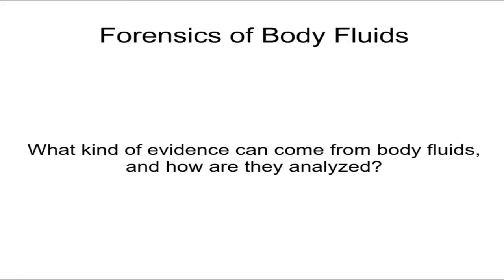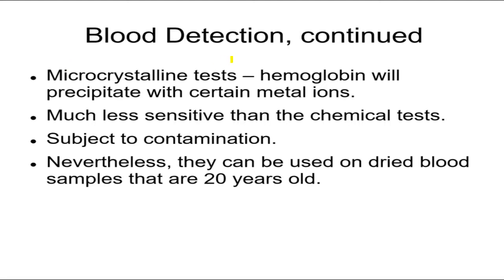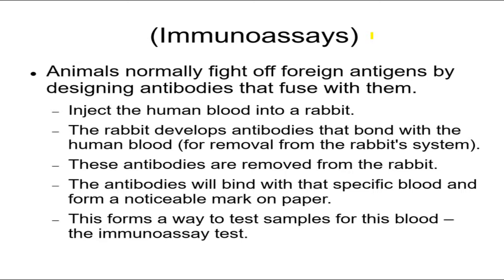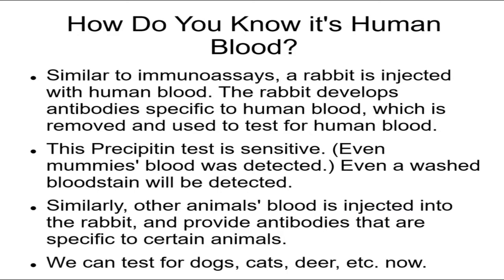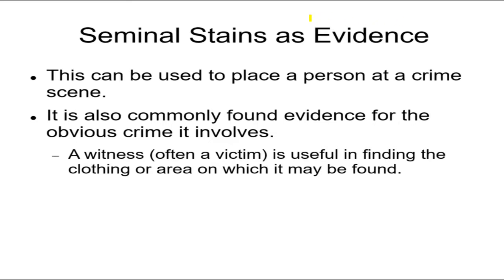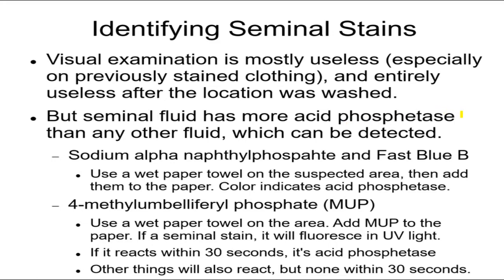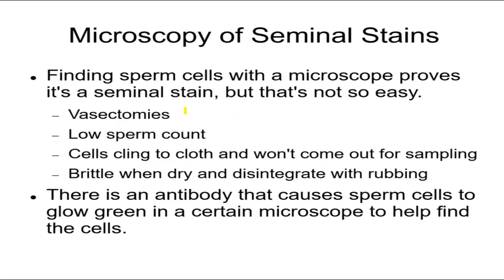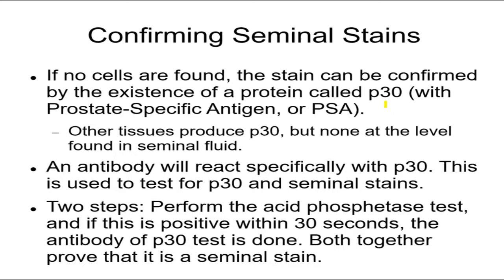Forensics 15, Body Fluids 1 Tests for Human Blood or Animal Blood, Immunoassays, Seminal Stain Locat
What tests are used to see whether a stain is blood or not, how immunoassays are used to develop ways to identify human blood, how to find out which animal the blood came from, how we know where to look for seminal stains, how we identify seminal stains, how we use microscopy to find sperm cells, why microscopy does not always work in identifying seminal stains